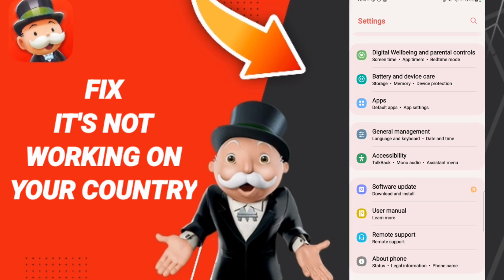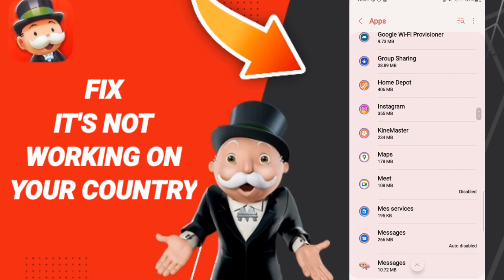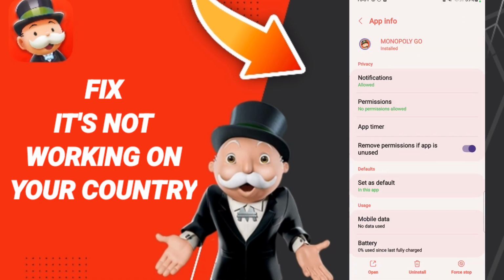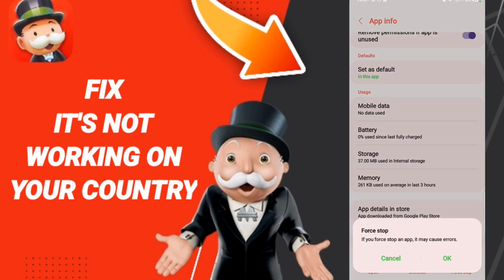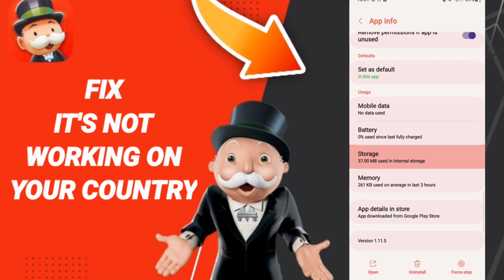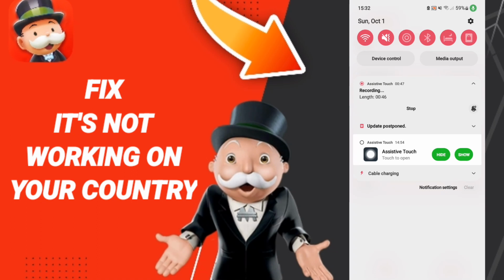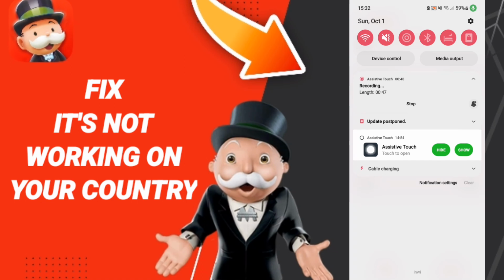How To Fix It's Not Working On Your Country On Monopoly Go App